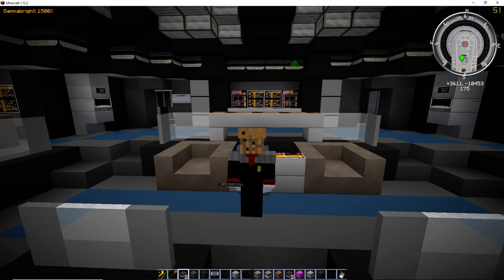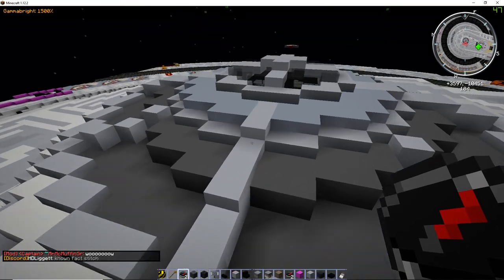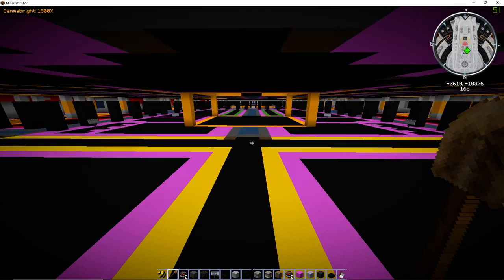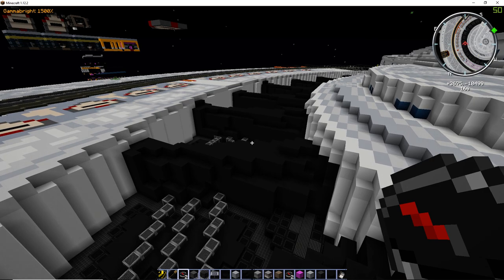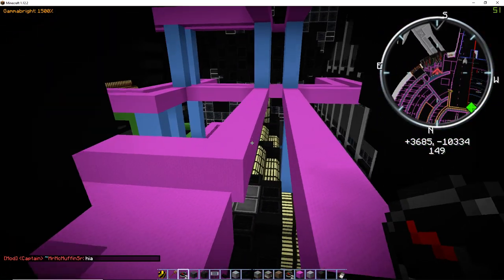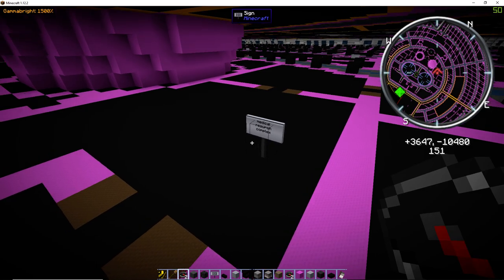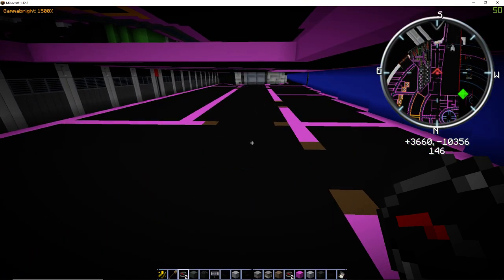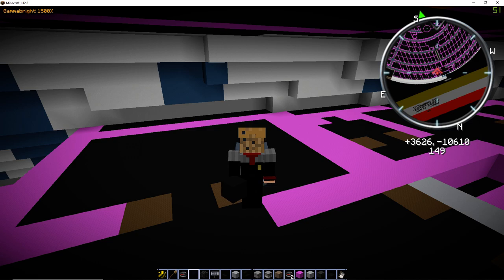[MineTrek] Ganymede Build Part 1 (I'm Back)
I'm back. And I have no assets so no intro no nothin.
Welcome to my new ship and the new me.

Join the MineTrek.net game server.
We don't bite, just don't feed the wildlife.
IP: Minetrek.net

This guy is just great.
Sub to him
Now. :)